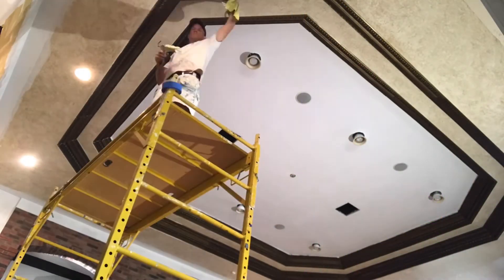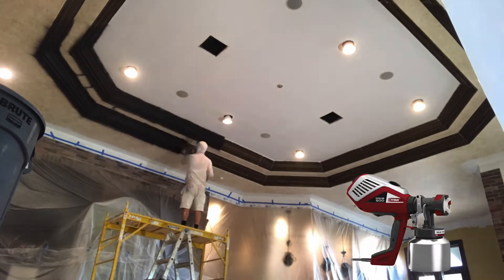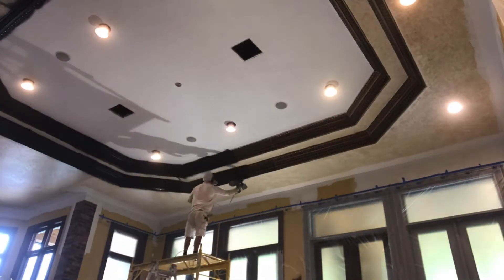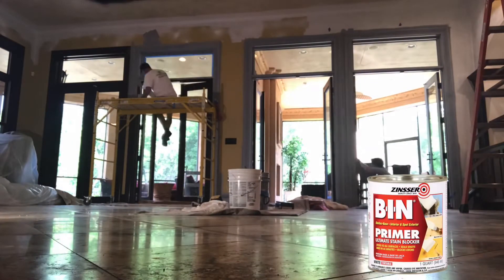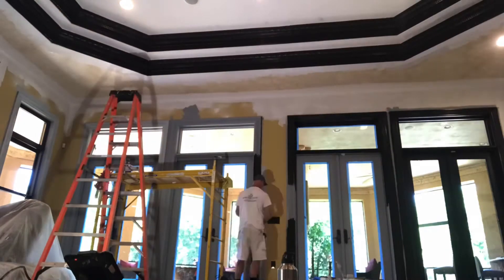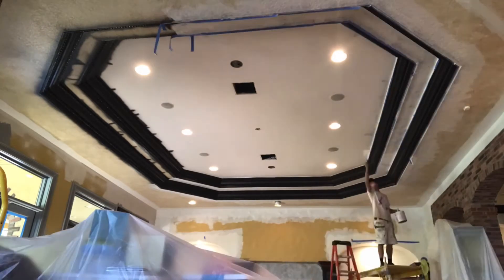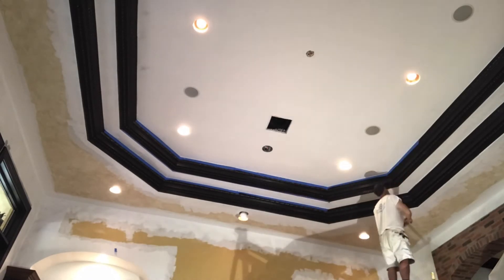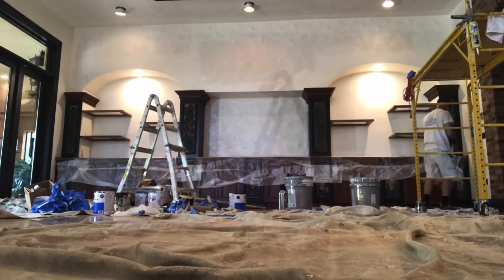This house is so BIG I painted two rows of crown molding.Titan handheld Flexspray hvlp paint sprayer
Paint spraying Emerald Urethane Trim Enamel on two rows of crown molding and doors. We where using the hand help HVLP Flexspray from Titan. It creates a little more overspray but that’s why  I use a full face respirator. We used Bin shellac as a primer over the black overspray. Used blue tape and clear caulk to create the paint lines. As a top cot for the ceiling and walls we used Duration paint from Sherwin Williams.